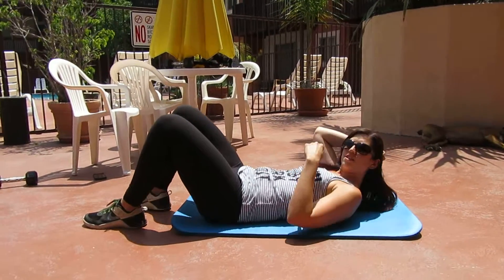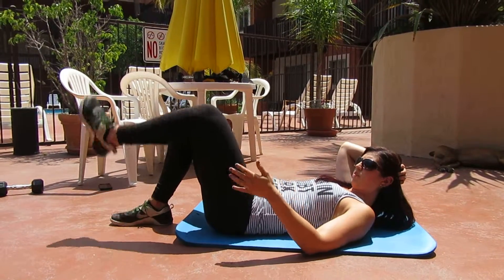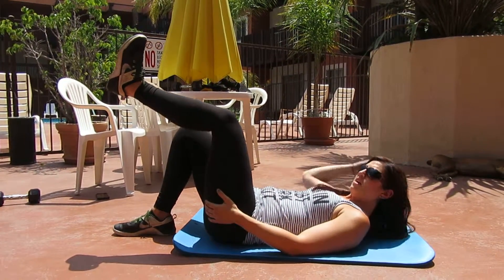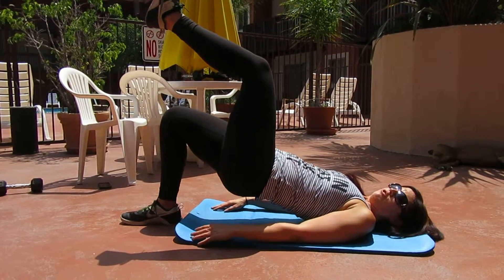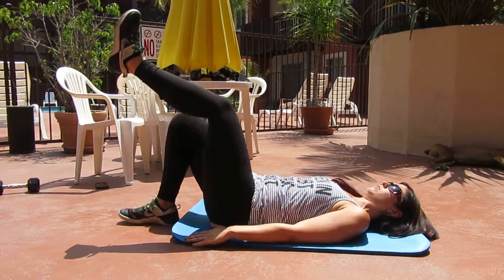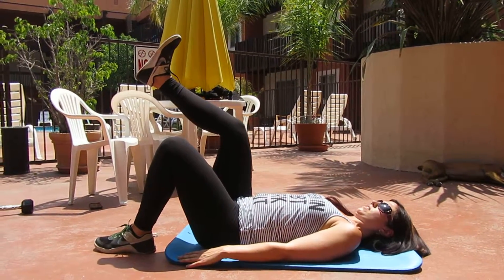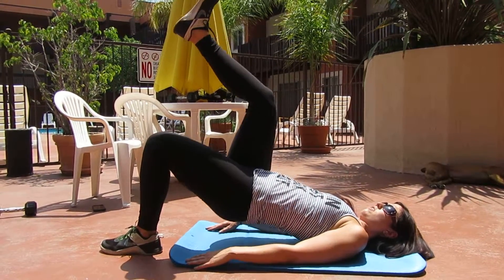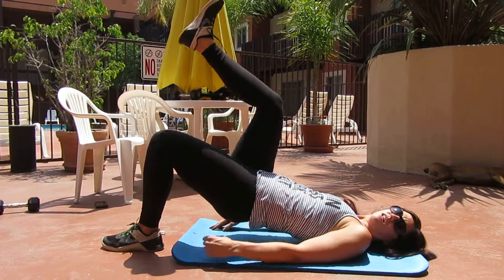Single Leg Glute Bridge